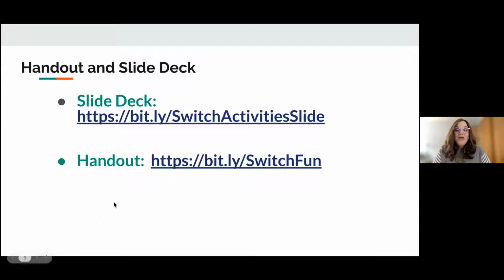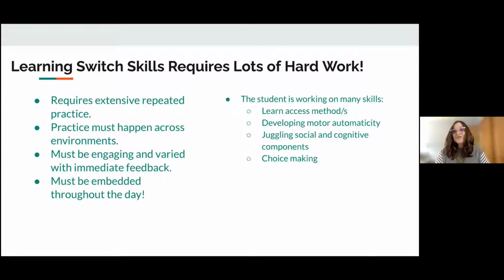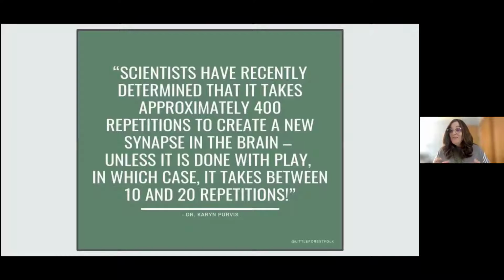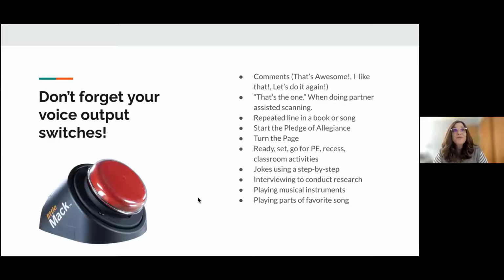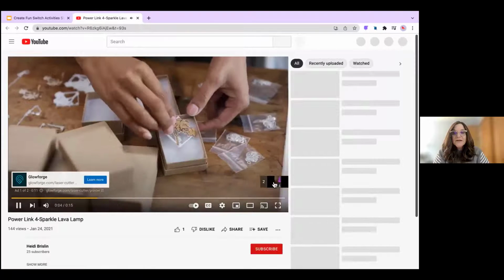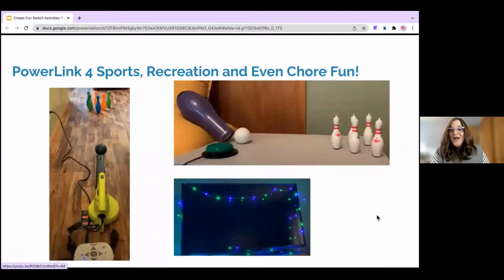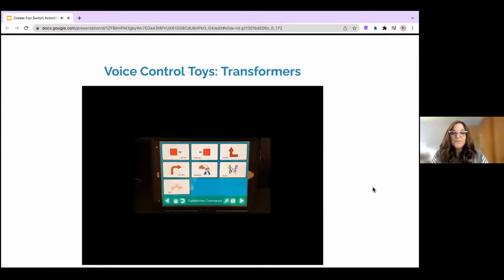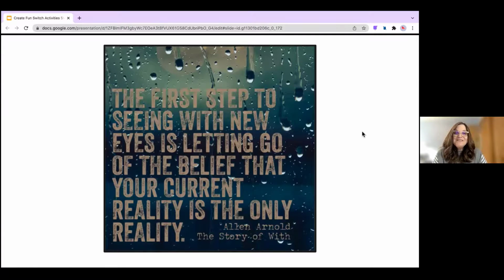Create Fun Switch Activities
Say what? You can do that with a switch? We all learn best when we are interested, engaged, and excited about what we are doing. Research shows that students who are switch users need to practice their switch skills using a wide variety of engaging activities and practice them across settings. In this session, you will learn to create fun and engaging switch activities ranging from commanding a transformer robot to using a blow drier for-well almost anything. This session will be jam packed with ideas! You will leave with resources to share with families and train staff.